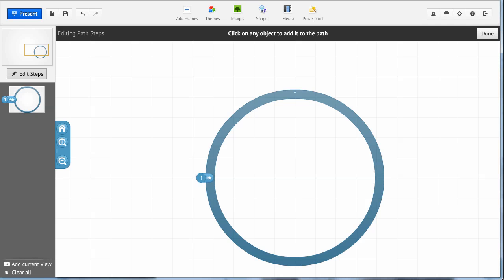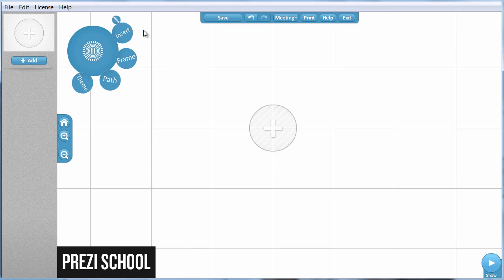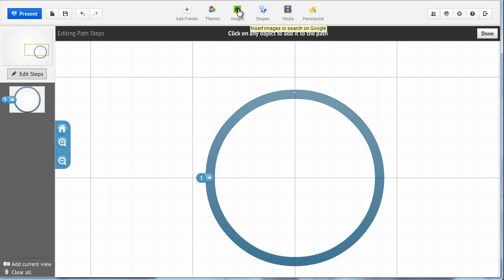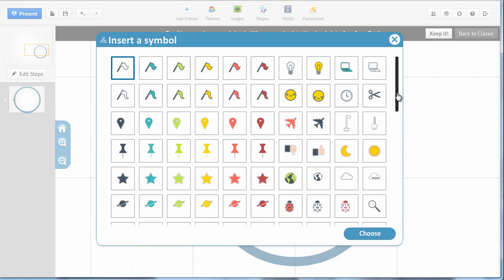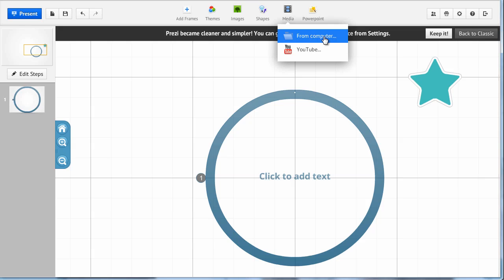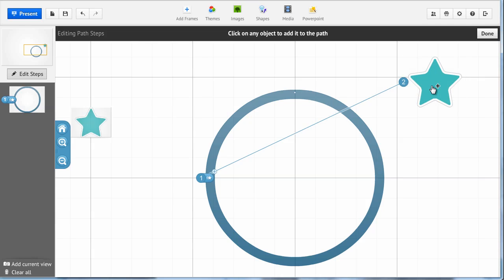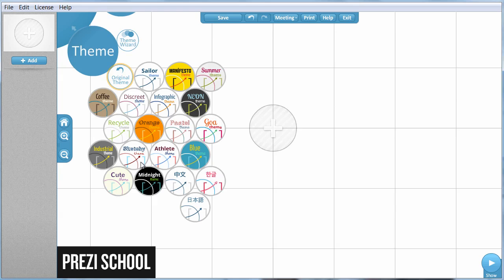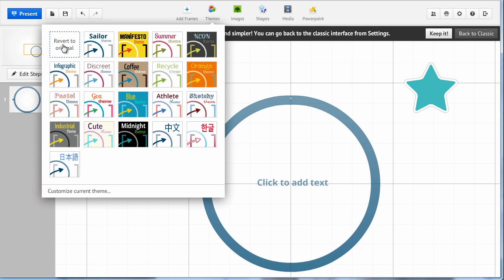Update yourself on Prezi's new look. Learn to Prezi here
This video shows you how to use the new Prezi interface.
Insert files and shapes; create a path; use themes. The features of prezi are the same, only the look and the menu structure has changed. This video is #3 in a series of 3. Enjoy!